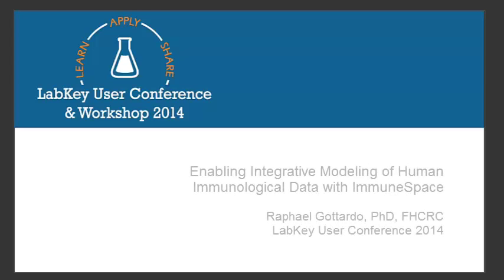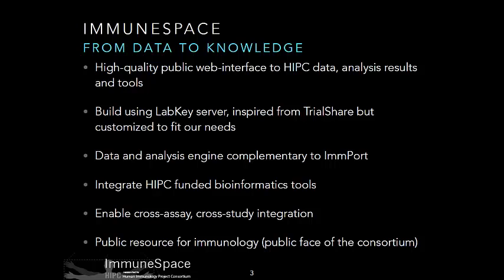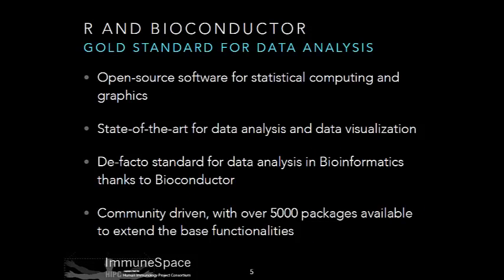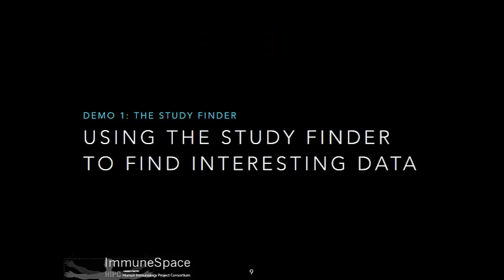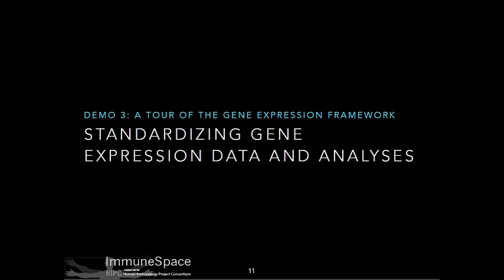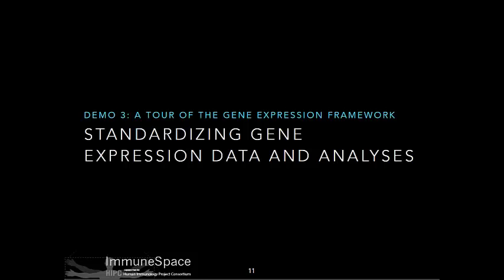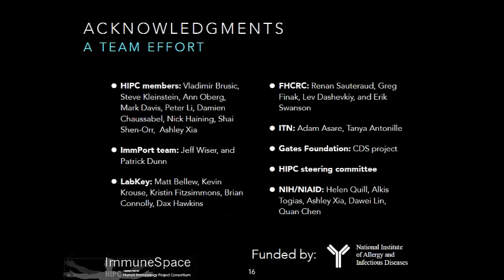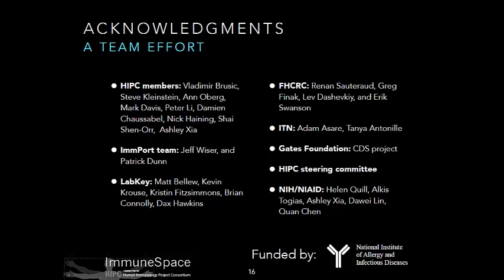Enabling Integrative Modeling of Human Immunological Data